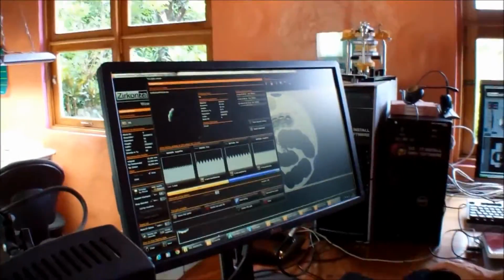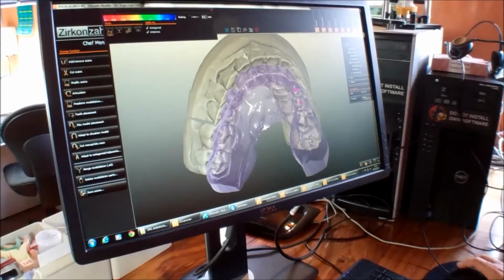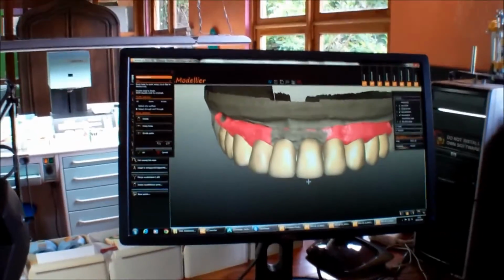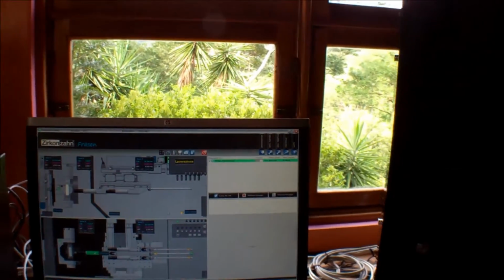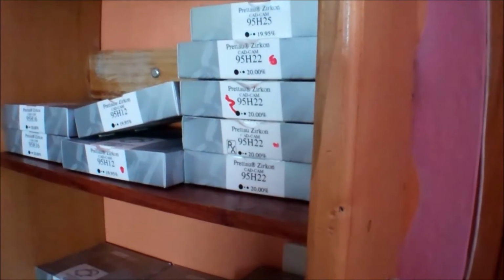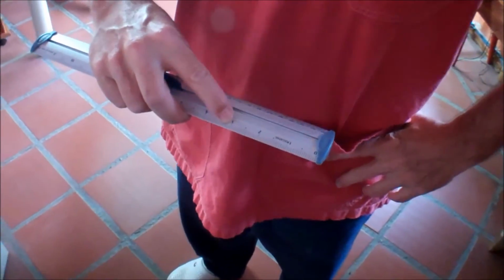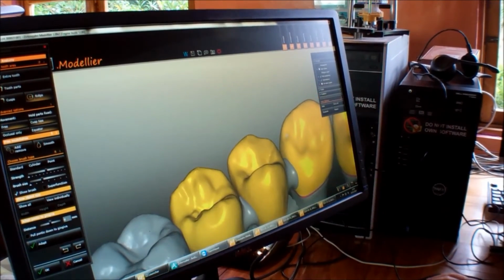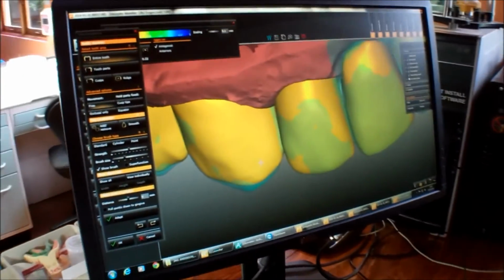Costa Rica Dental Lab Tour: Lorenzo Favini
Mr. Favini is an artist & his lab is the only one in Costa Rica that uses Zirkonzahn Prettau Zirconia.